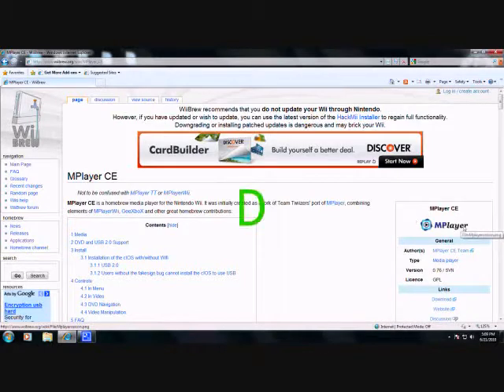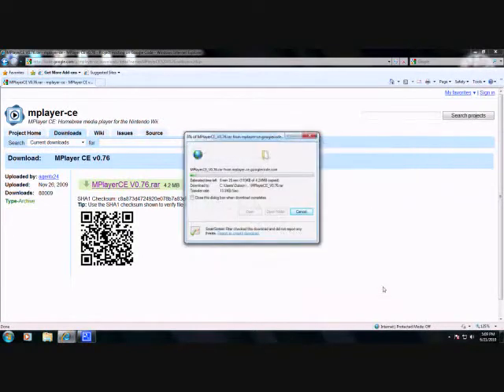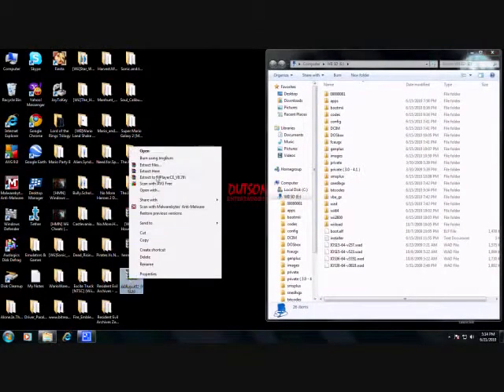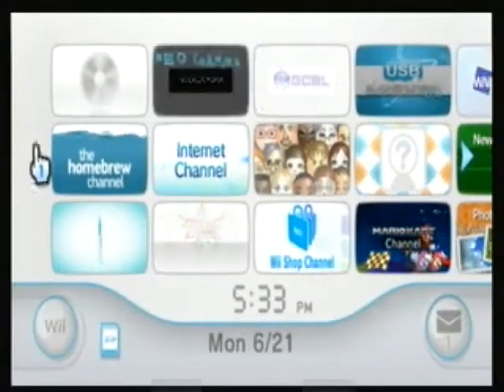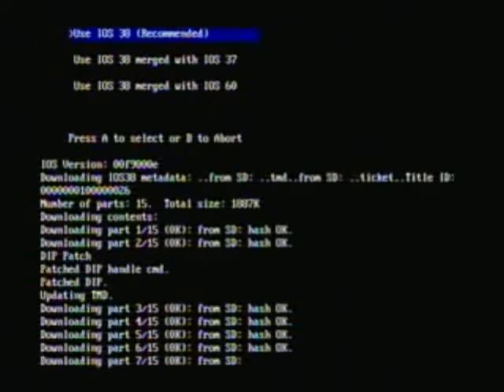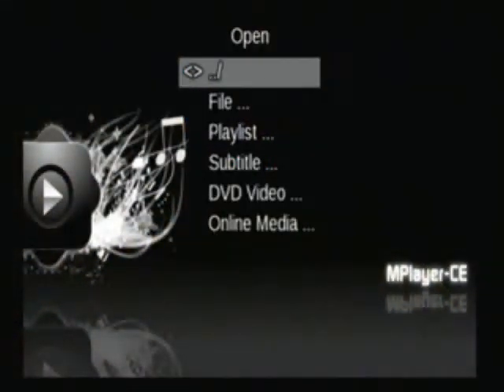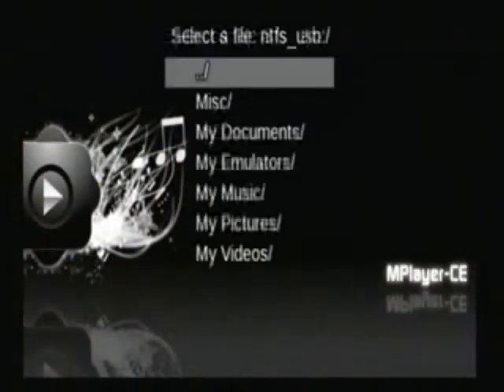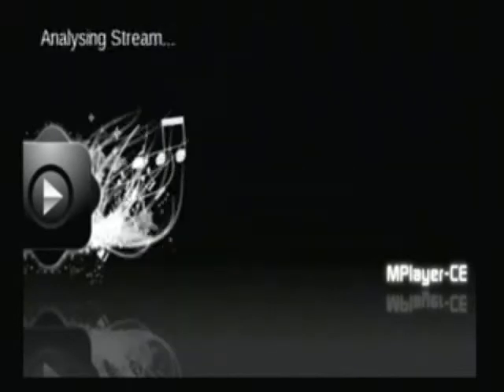HMN - MPlayer CE (Play DVD's, CD's, USB)